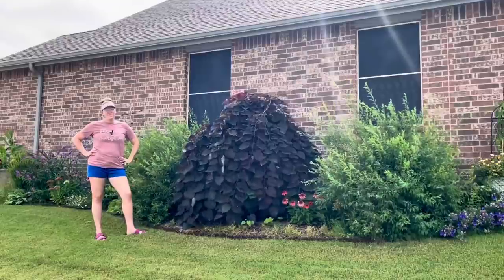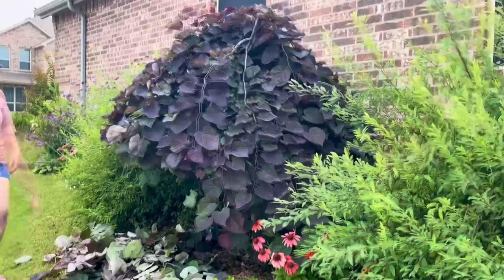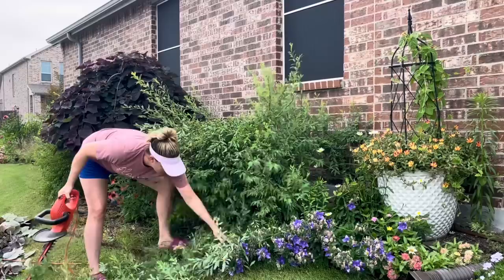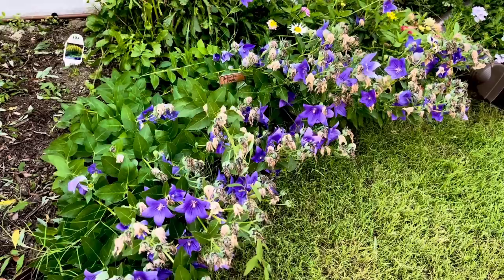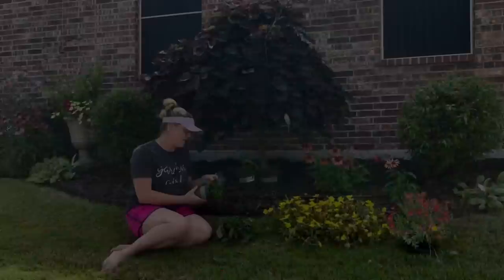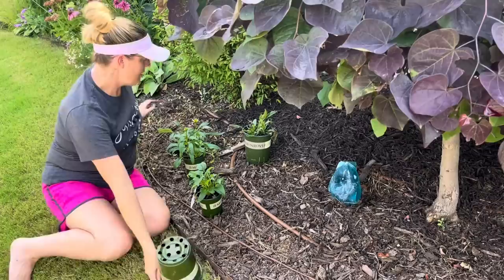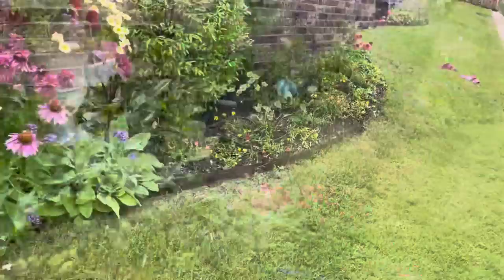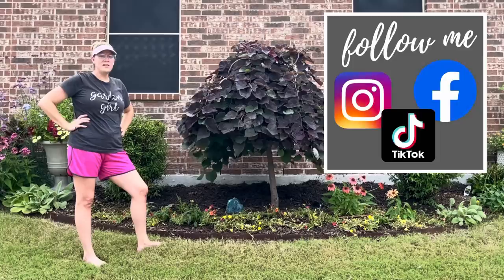Budget Transformation In The Side Garden 😎😎😎 || Coneflowers & Purslane || Pruning Shrubs & Redbud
I have been needing to work on the side garden for a while now, but you know ... life! But I wanted to do this project on a budget so with a little pruning, trimming, and planting some clearance plants, I was able to come up with a beautiful transformation!